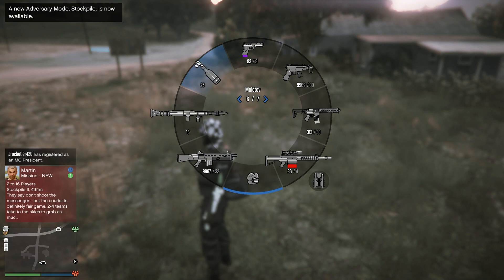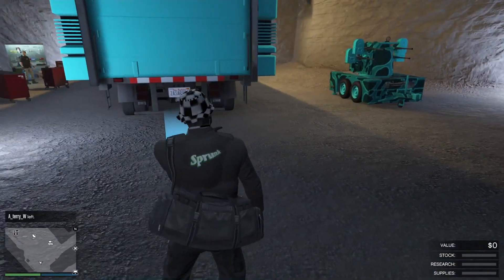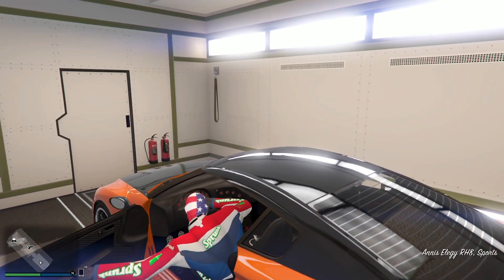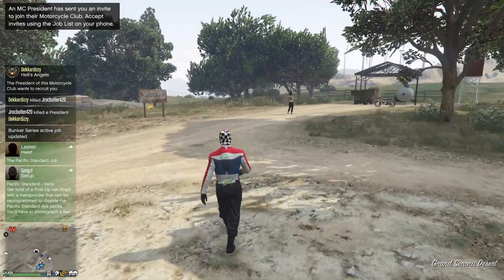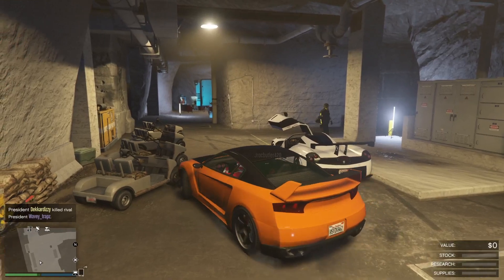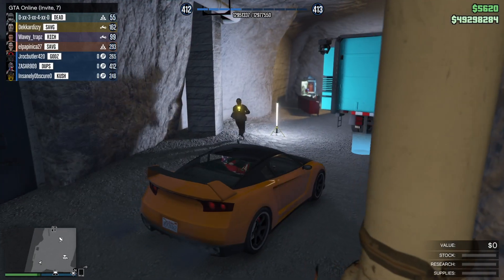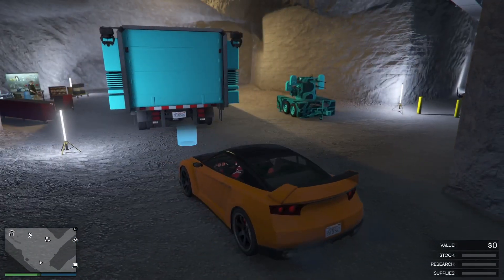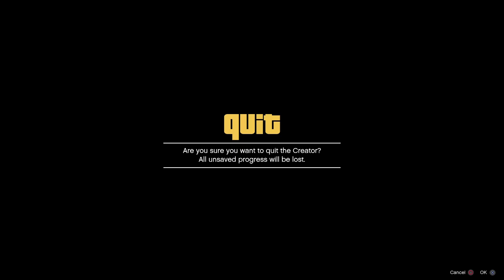GTA 5 Online *New* Money Glitch Updated Workaround (Give Cars To Friends Glitch)After Hot Patch 1.41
GTA 5 ONLINE UPDATED WORKAROUND FOR THE GIVE CARS TO FRIENDS GLITCH AFTER RECENT HOT PATCH 1.41